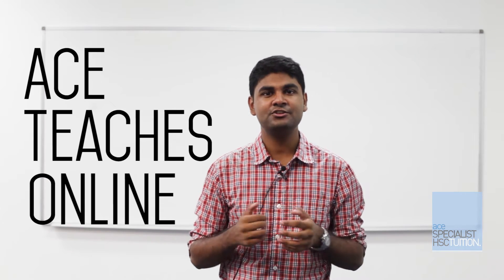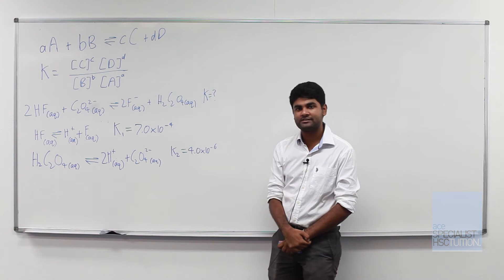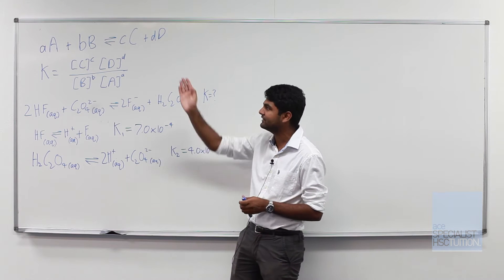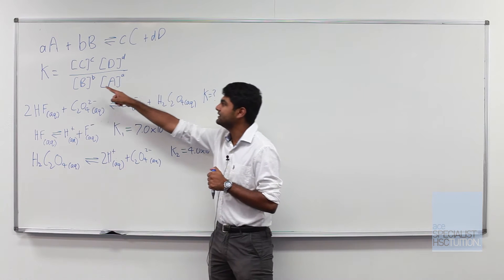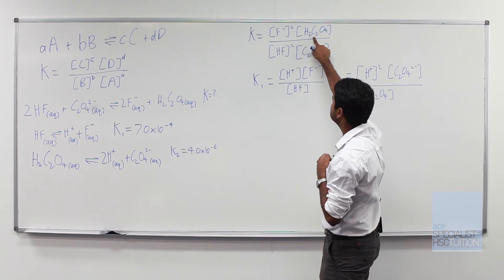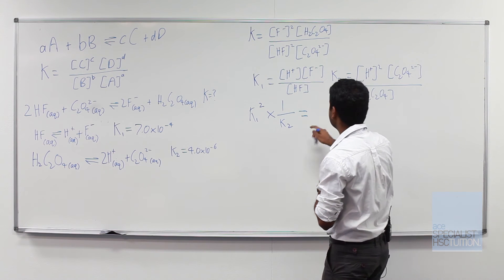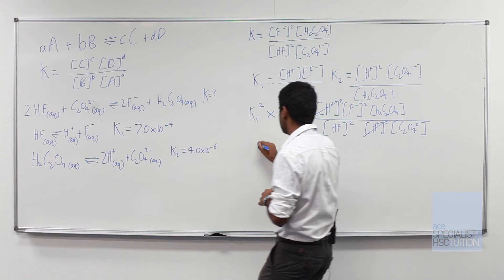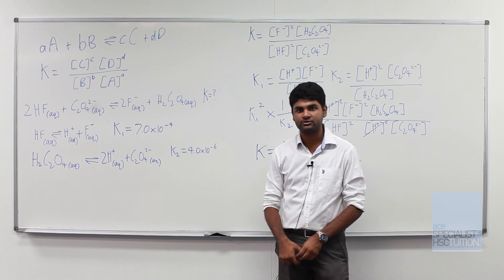ACE Teaches Online: HSC Chemistry - Acidic Environment: Equilibrium Reactions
Sumedh goes through Equilibrium Reactions with a question from the HSC Chemistry module The Acidic Environment.